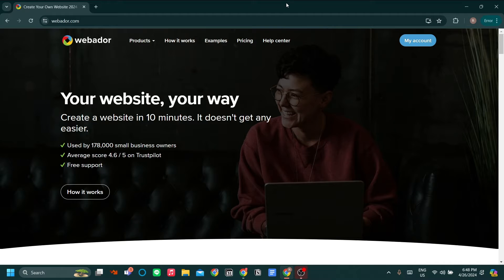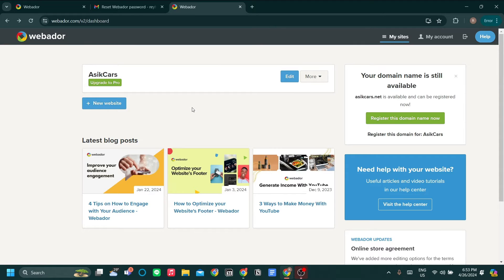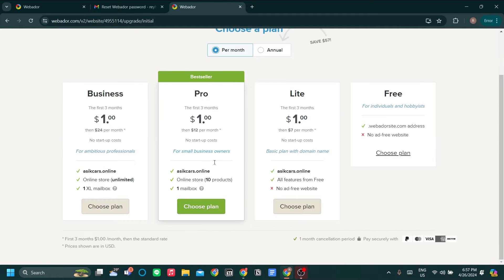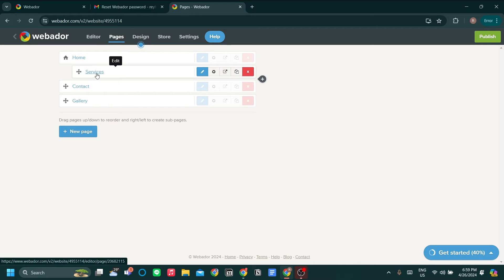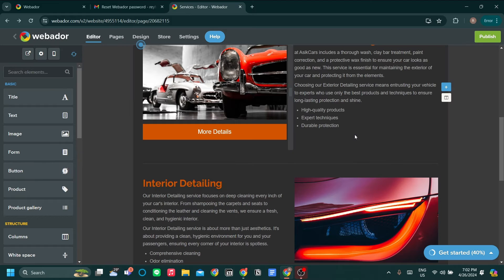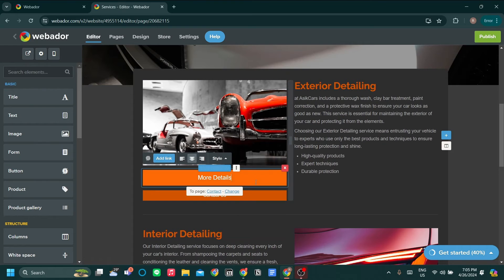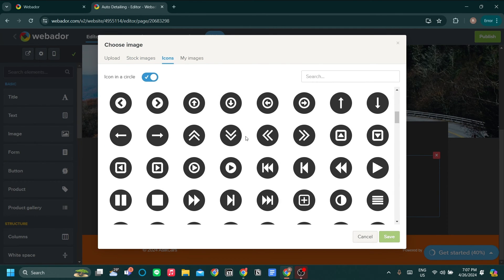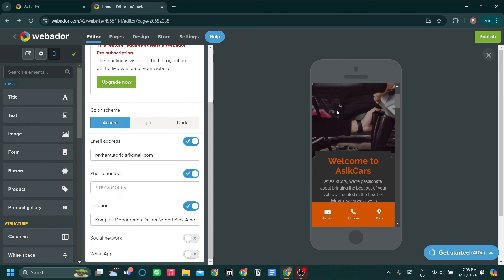Webador Website Builder Tutorial | How to Create a Website with Webador 2025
Webador Website Builder Tutorial
If you are looking for a video about How to Create a Website with Webador, here it is!